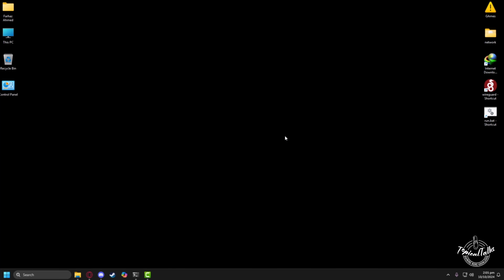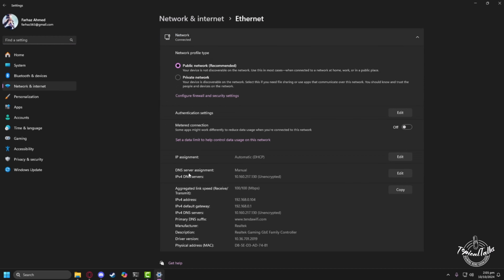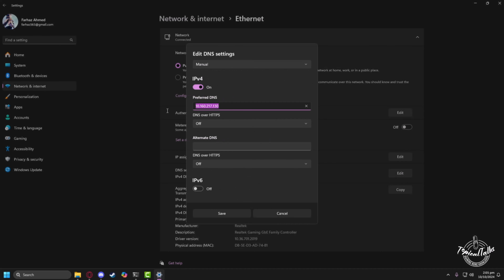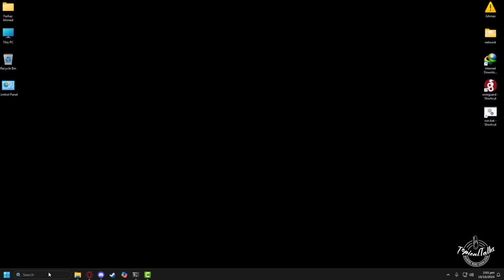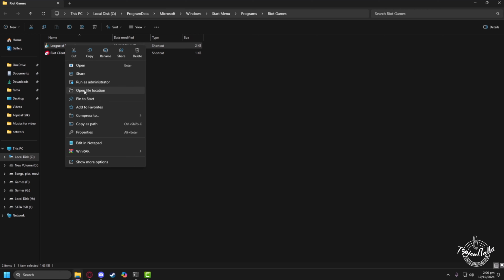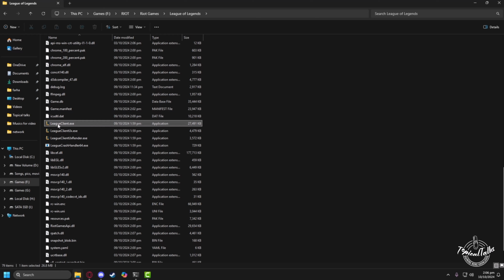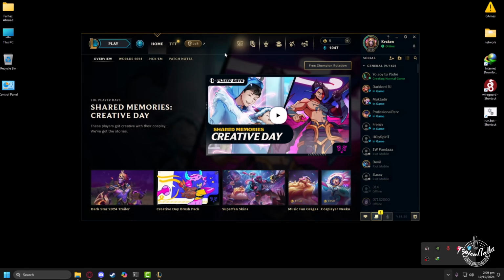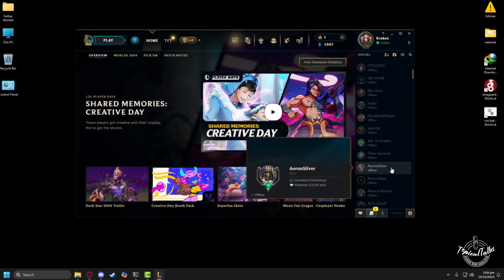How to Fix Friend list Not Showing in League of Legends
If your friend list isn't showing in League of Legends, don't worry! In this video, we'll show you how to fix this issue step by step. Get back to gaming with your friends in no time!

How to unblock friends on League of Legends?
Why can't i see my friends list on League of Legends?
How do I find friends on League of Legends?